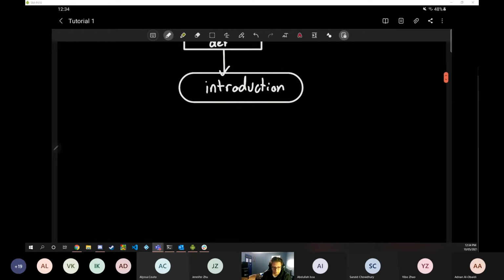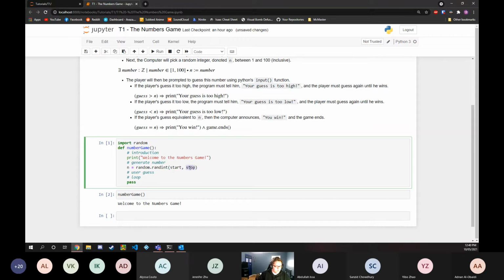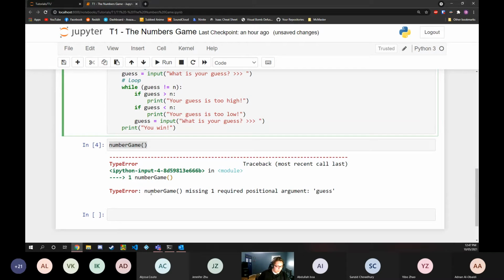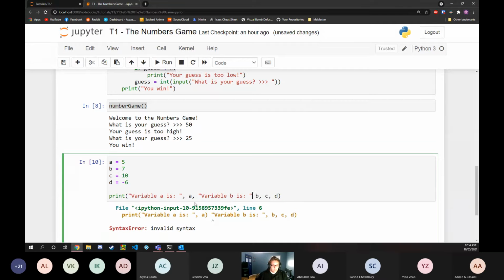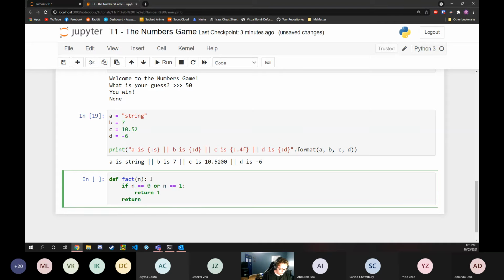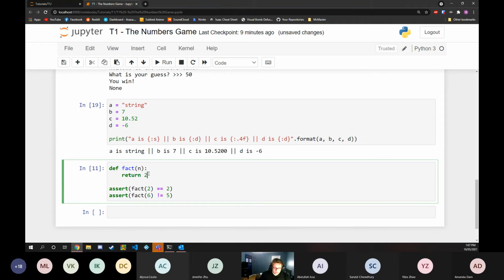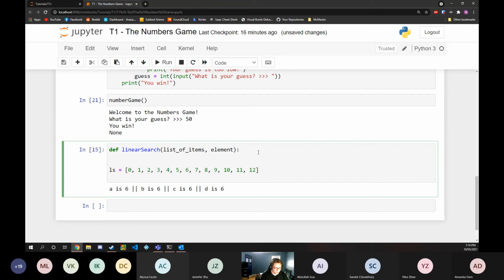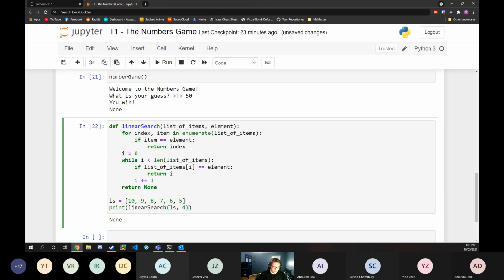Tutorial 1 - The Number Game